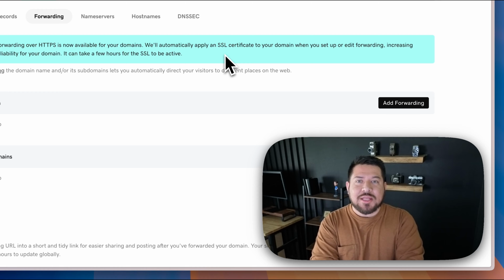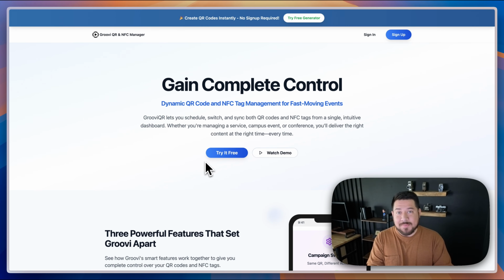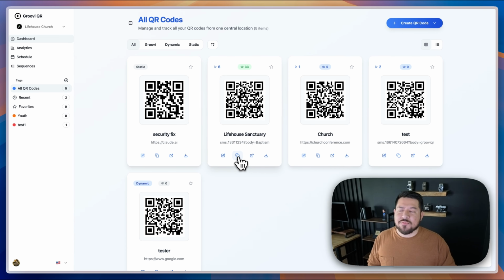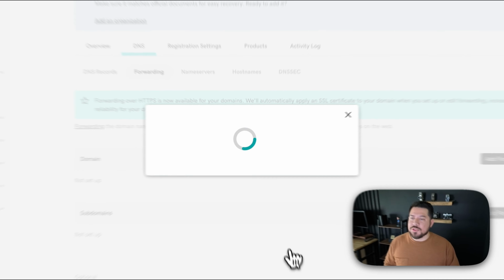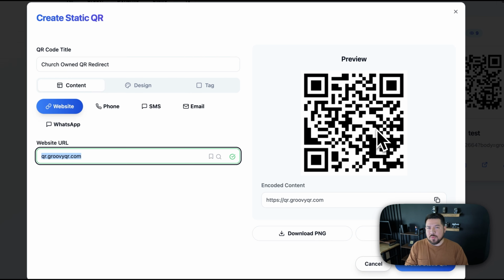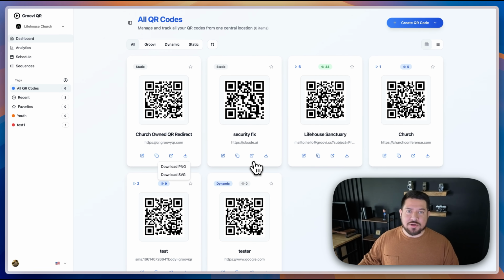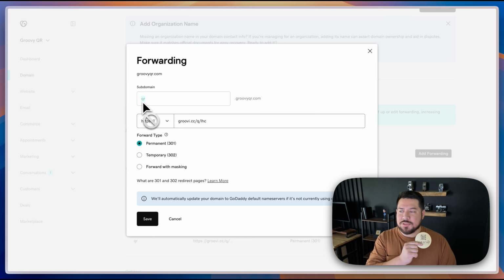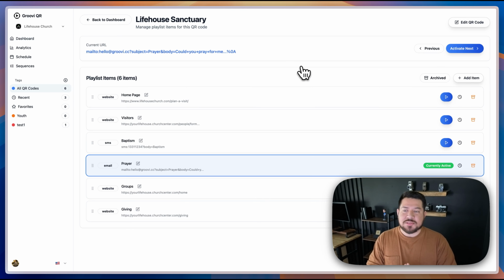Are Your Church QR Codes & NFC Tags Future Proof Let's Find Out!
Your church QR codes and NFC tags are not safe or future-proof. If you're currently using or considering QR codes in your church, you might be relying on third-party services that can leave you vulnerable. What happens if you want to switch providers? You could end up reprinting all your QR codes!

But don’t worry, I’m here to help you fix that. Instead of using a permanent link from a third-party generator, let’s take control by using a domain or subdomain that you own. I’ll walk you through the process using GoDaddy to create a subdomain for your QR codes. This way, when someone scans your QR code, they’ll be redirected to your subdomain, which can easily be updated anytime you want.

No more being stuck with outdated links! I’ll show you how to set this up step-by-step, ensuring your QR codes are not only secure but also future-proof. You’ll learn how to create a static QR code that you can design and print on durable materials, ensuring they last for years. Plus, if you ever want to change the destination of your QR code, it’s as simple as updating the redirect in your domain host. With this method, your church can confidently use QR codes without the fear of being tied to a single provider.

Let’s dive in and make your QR codes safe, secure, and ready for the future!